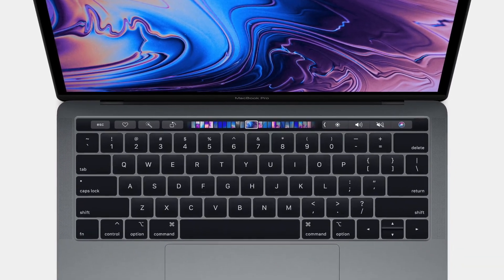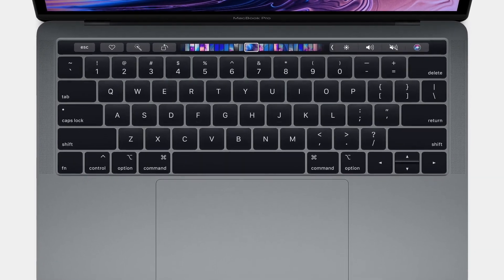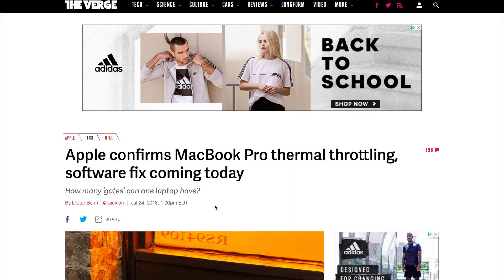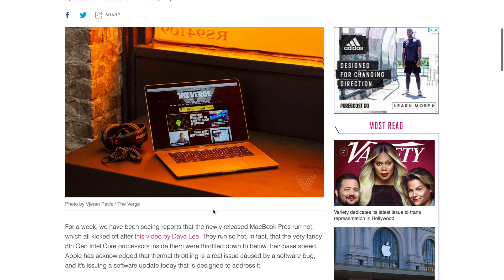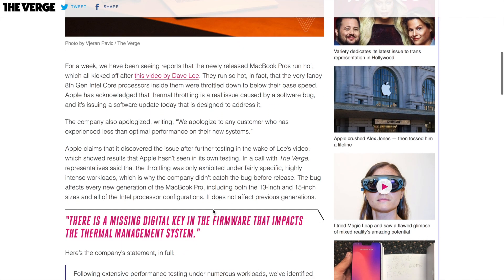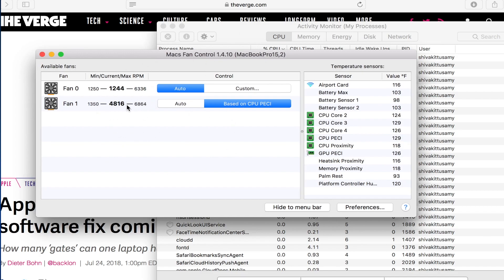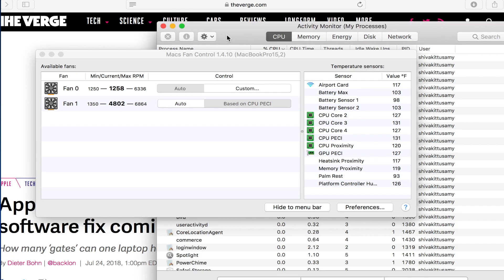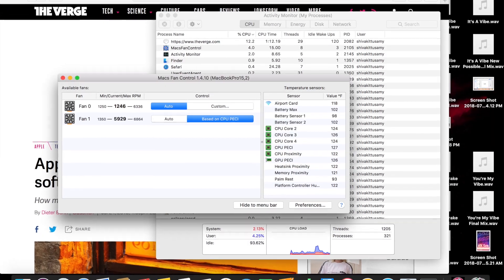Macbook Pro 2018 Overheating Issues (Still Overheating)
Before I continue on, I would like to say that I am avid follower of Apple and literally love what they create for consumers, this video is more of exposing these issues and many more so they can be fixed so more users don't experience the same issues I've had so far with this beast.
I recently just got a brand new custom made 13" MacBook Pro 2018 model. These models have been notorious for it's overheating issues. However, recently Apple patched this issue. Last night while browsing the internet I noticed my laptop getting warm and so I checked the cpu's thermals. THIS THING WAS 🔥🔥🔥, running around 120 degrees Fahrenheit. You thought that was the only issue, nope, I also found audio crackles that night while I was producing music in Logic Pro X. To my surprise the next morning their was an article stating how many other users, just like myself, were also getting similar audio crackle issues. At this point I'm not made at Apple, I'm just frustrated since I waited a week for this beast to come in. Anyways, I got into a call with Apple today and they booked an appointment at the Genius Bar to troubleshoot these issues. I will be making a follow up to this video to tell you guys the result. Nintencario, macbook pro 2018 overheating

Please Check Out Both, because both of them will have exclusive content on both of them.

Link For Check Your CPU's Temperatures and Turning On The Fans Yourself